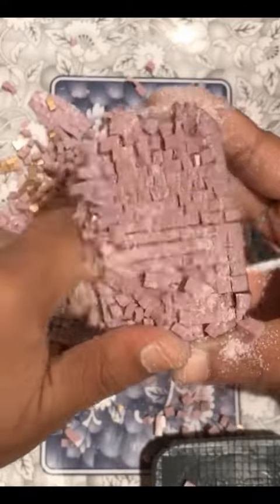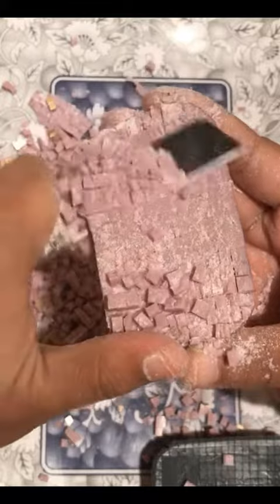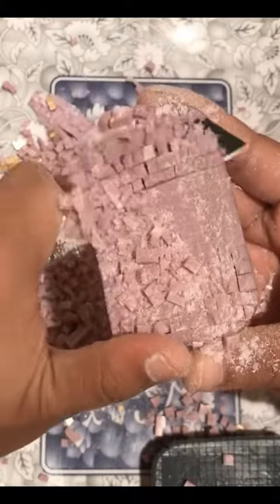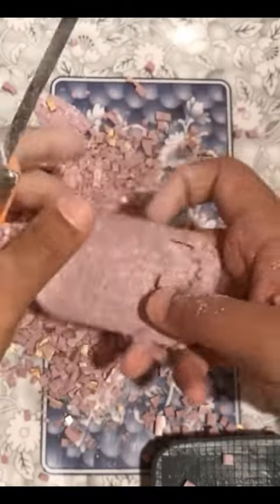Soap Cutting ASMR ! Relaxing Sounds Satisfying ASMR Video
ASMR soap carving
soap asmr